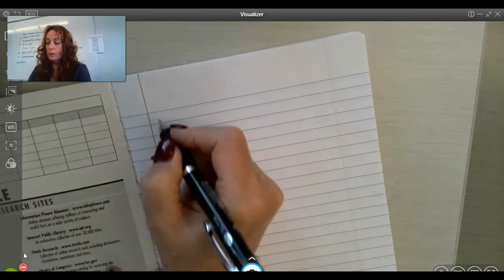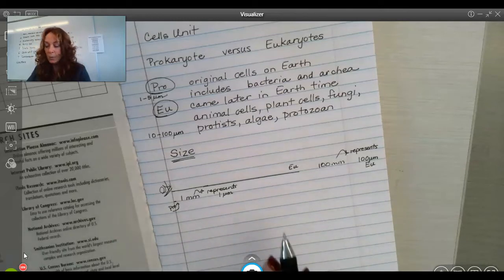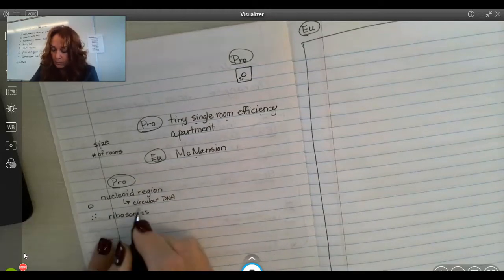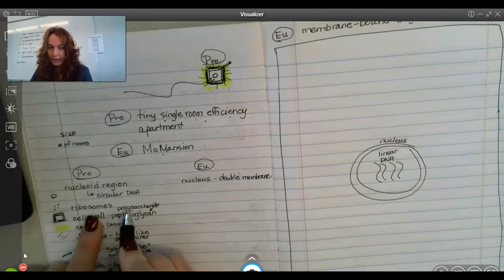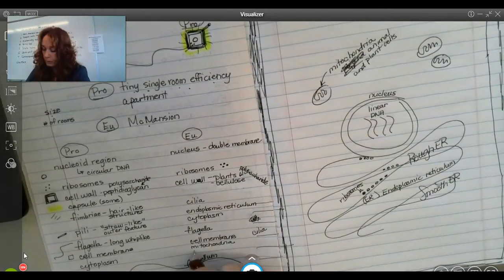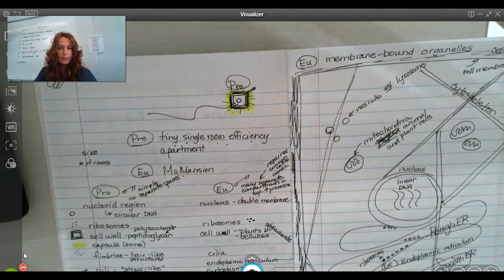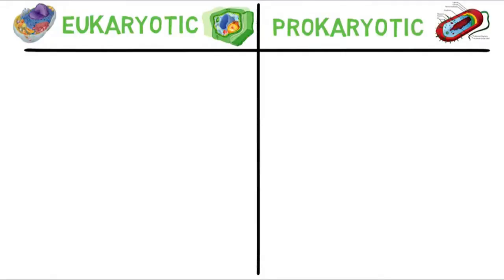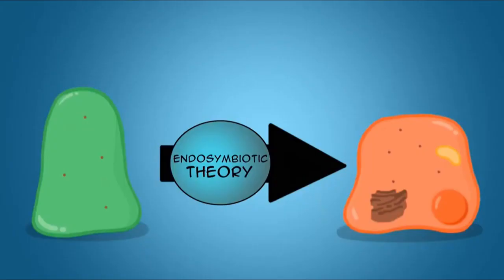Prokaryotes versus Eukaryotes MM